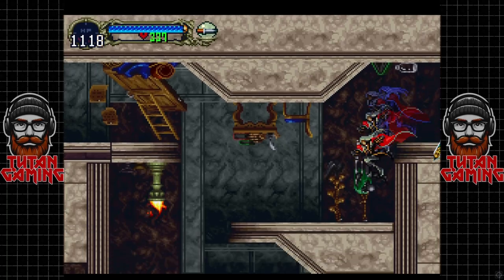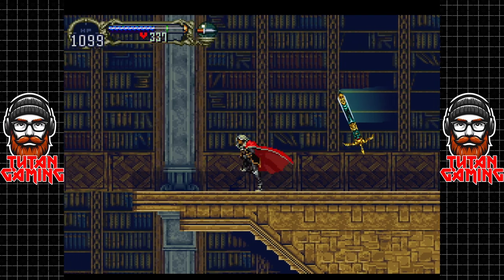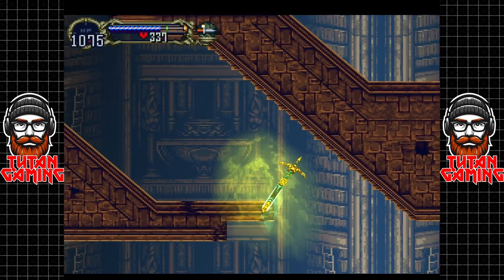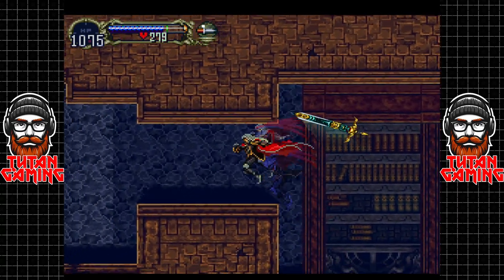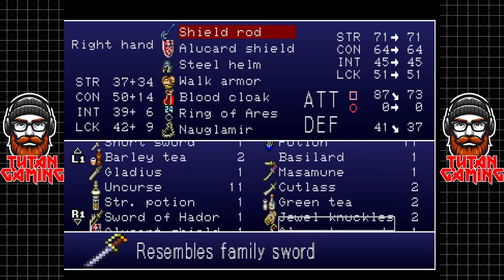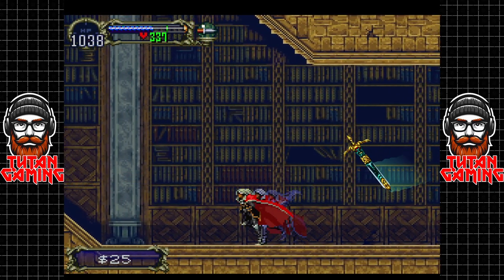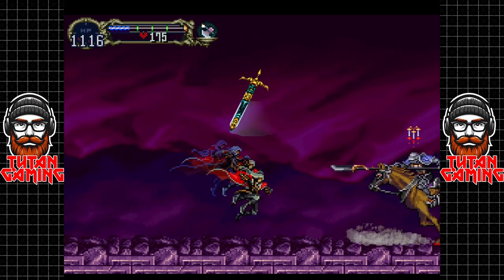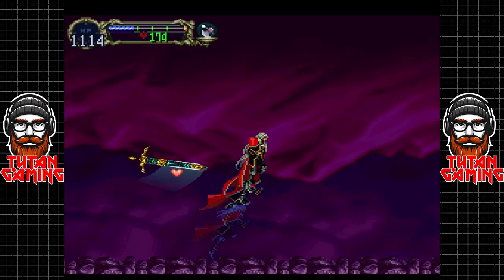Castlevania: Symphony of the Night - PS1 Gameplay - Part 24: The Forbidden Library